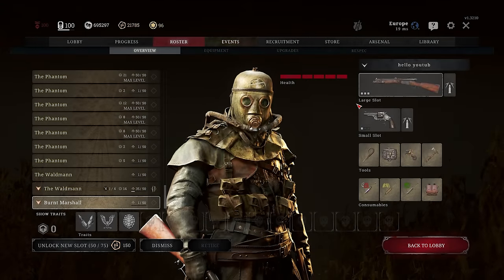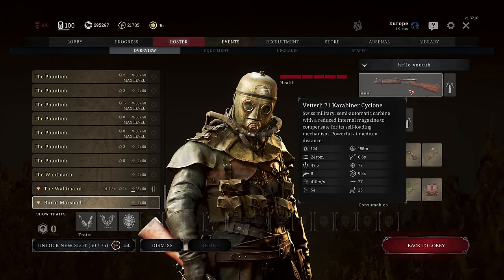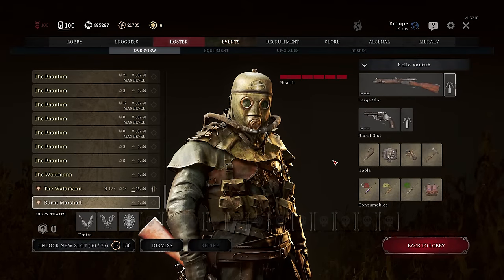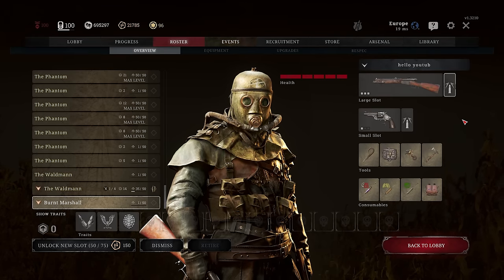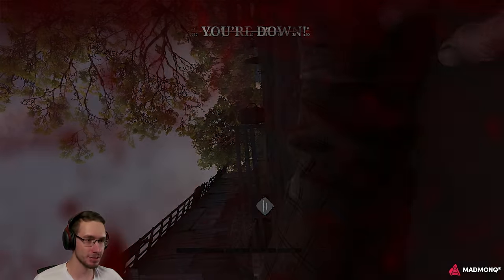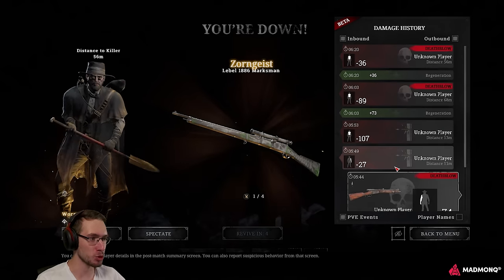Vetterli 71 Cyclone is The New Spam King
Click Click Click Click

Thumbnail made by @quinx

► PC Specs
CPU: Intel(R) Core(TM) i9-13900K
GPU: GeForce RTX 4090
RAM: 64GB 5600 MHz
Monitor: ROG Swift OLED PG27AQDM 240Hz
Mouse: Razer Viper
Keyboard: HyperX Alloy Origins
Headphones: HyperX Cloud II
Case: Fractal Torrent

00:00 - Intro
00:14 - FMJ or HV?
00:59 - 15 Kill FMJ Game
11:49 - Server Wipe w/ @quinx
16:54 - Lower Desalle FMJ Banging
22:09 - Sweetbell FMJ Bangs
26:50 - High Velocity Cyclone Clicks
32:54 - HV Ammo Spawn Fight
33:07 - HV Ammo Comeback